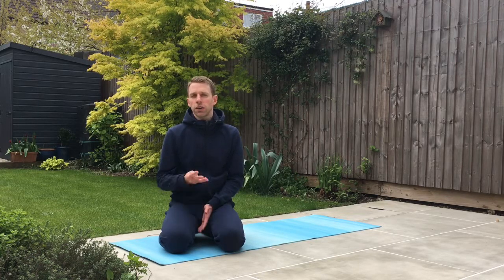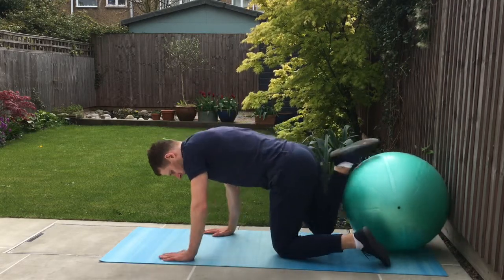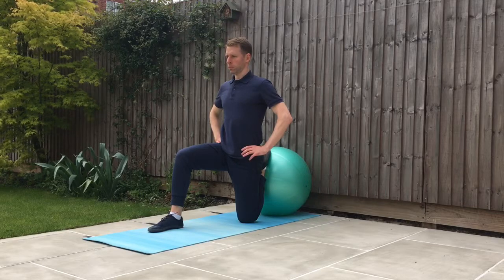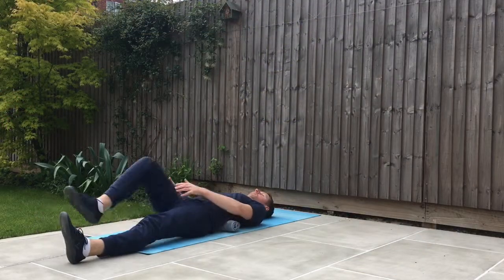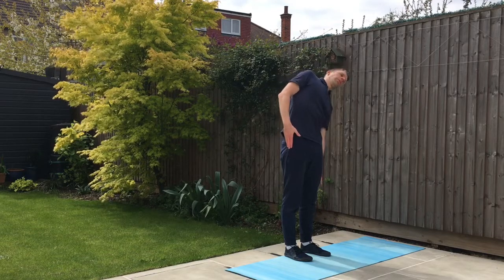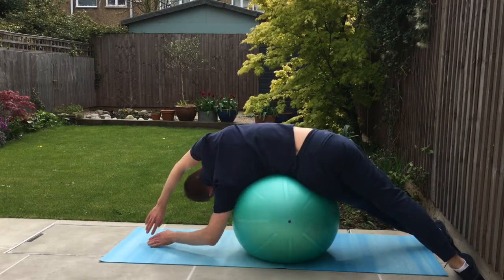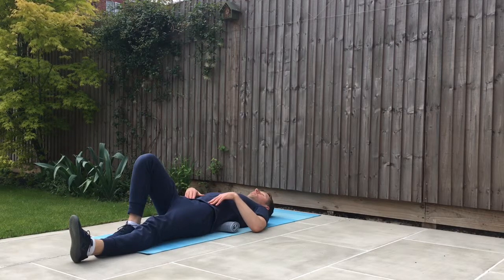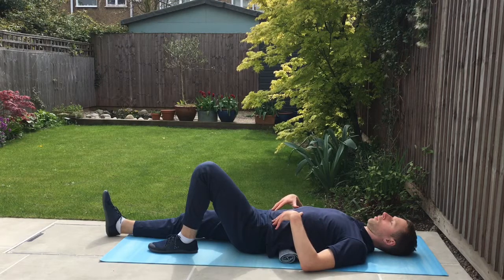Correcting SI Joint Dysfunction (Part 2)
Correcting SI Joint Dysfunction

The Sacroiliac Joint is a commonly problematic area of the lower back and can cause lots of secondary issues and refer pain into the hip, thigh and further up the back.

In this video series the aim is to give you the tools to understand how well you are functioning in this area and to then give you the tools to rectify areas of instability in the SI Joint.

Healing problems in the SI Joint needs a holistic approach if it is to be done thoroughly which is again why this video series is five parts.